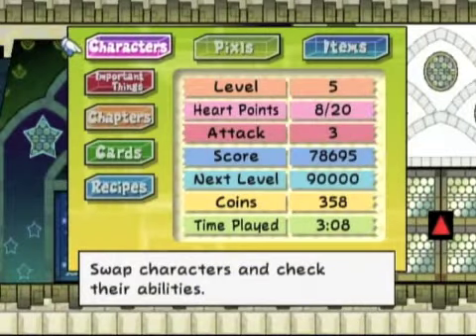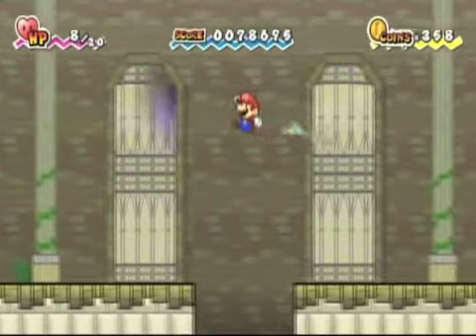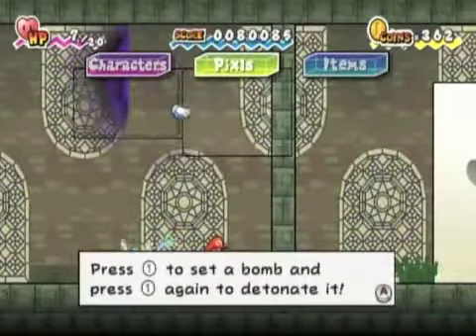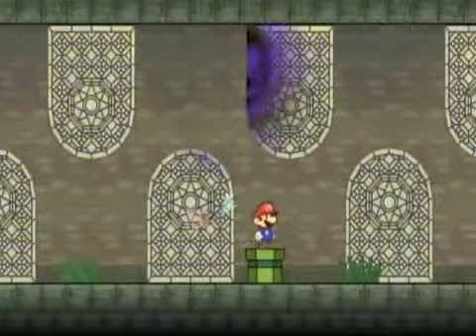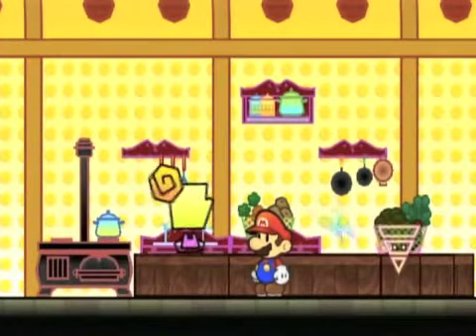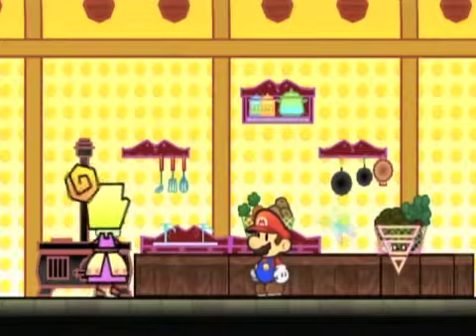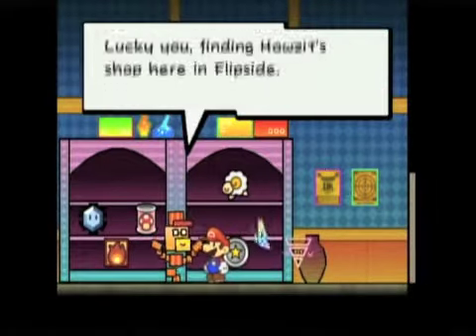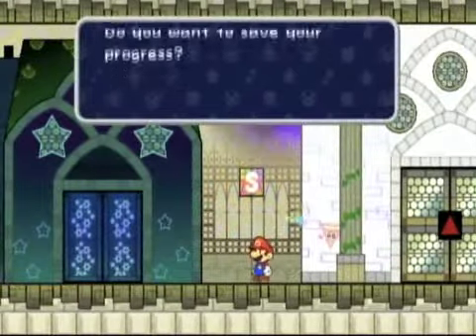Let's Play Super Paper Mario: Chapter 3 - Prologue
We take care of some stuff, and I finally show the rest of Flipside. Heart pillar is found and the door to chapter 3 is opened. In the next part we start 3-1.